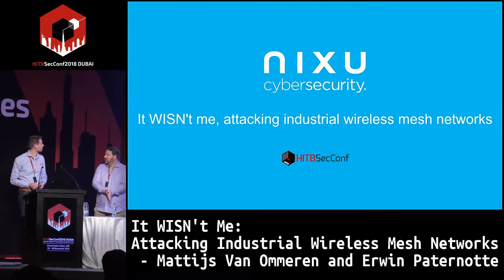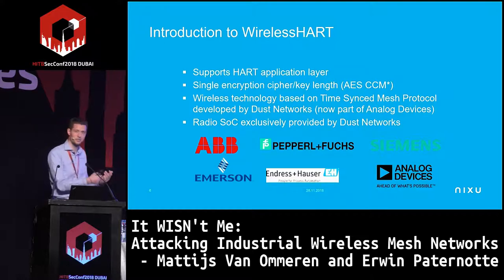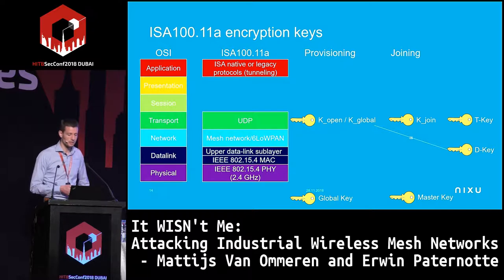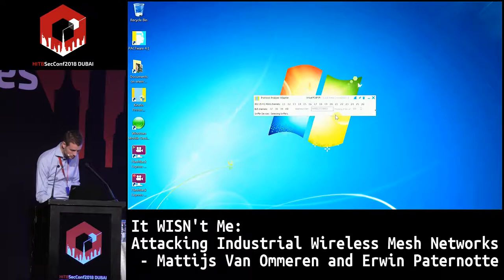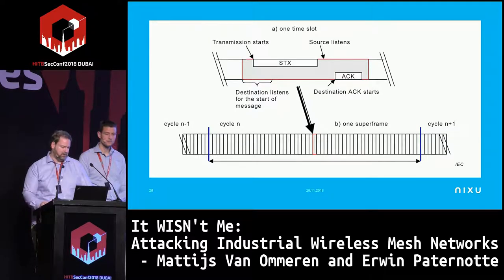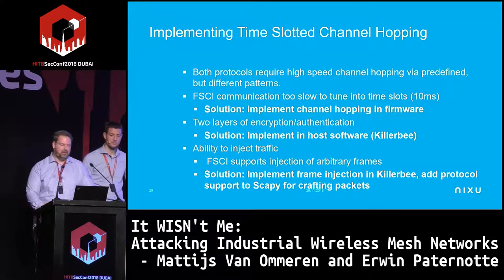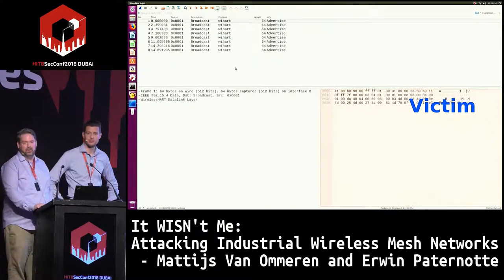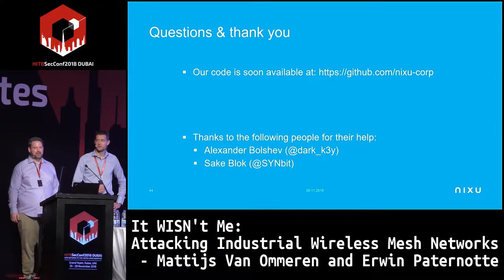HITB2018DXB D2T1: Attacking Industrial Wireless Mesh Networks - M. Van Ommeren and Erwin Paternotte